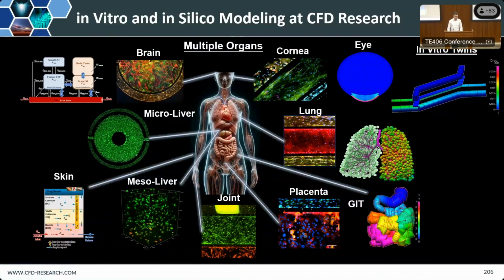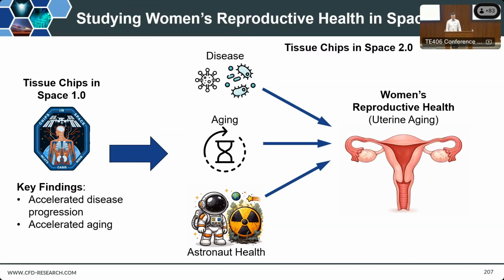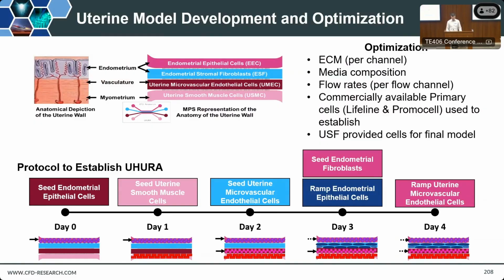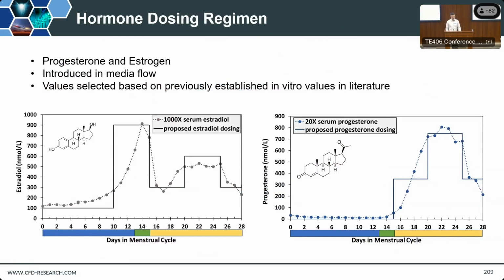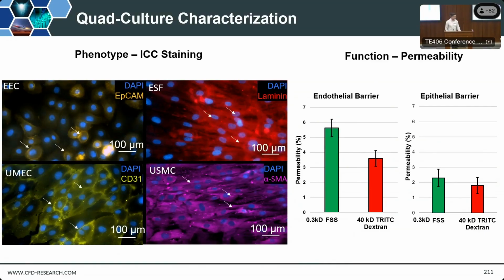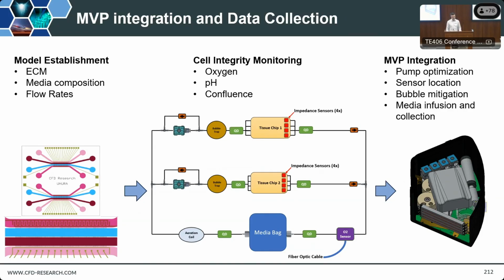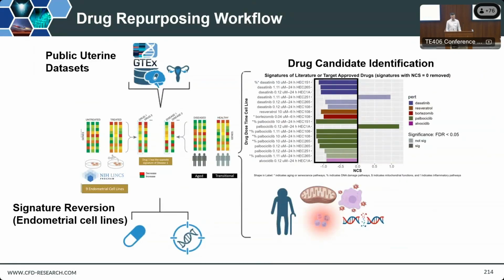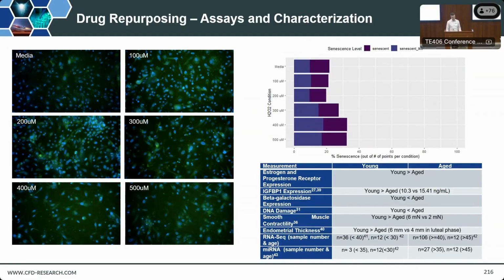An Organ on Chip Approach to Evaluation of Reproductive Health, Aging and Disease in Women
Day 1 of the 27th NIH Tissue Chip Consortium Meeting + CIVM Qualification Framework Public Workshop

Dylan Gordon from CFD Research Corporation presents their innovative work on developing a microfluidic human uterus model, UHURA, designed to assess the effects of aging and reproductive health under both terrestrial and microgravity conditions. The Uhura model builds upon an existing triculture system by incorporating a myometrium layer to more accurately mimic uterine physiology and enable long-term culture of up to 35 days to replicate the menstrual cycle. The model integrates four human uterine cell types—epithelial, stromal fibroblasts, endothelial, and smooth muscle cells—within a microfluidic device featuring micro-scale slits to facilitate cell-cell interactions.

About Critical Path Institute   C-Path is an independent, nonprofit established in 2005 as a public-private partnership, in response to the FDA’s Critical Path Initiative. C-Path’s mission is to lead collaborations that advance better treatments for people worldwide. Globally recognized as a pioneer in accelerating drug development, C-Path has established numerous international consortia, programs and initiatives that currently include more than 1,600 scientists and representatives from government and regulatory agencies, academia, patient organizations, disease foundations and pharmaceutical and biotech companies. With dedicated team members located throughout the world, C-Path’s global headquarters is located in Tucson, Arizona and C-Path’s Europe subsidiary is headquartered in Amsterdam, Netherlands.